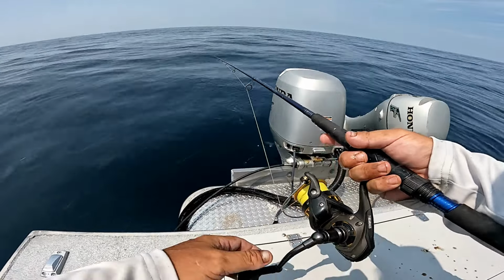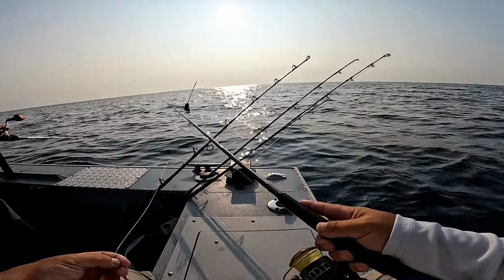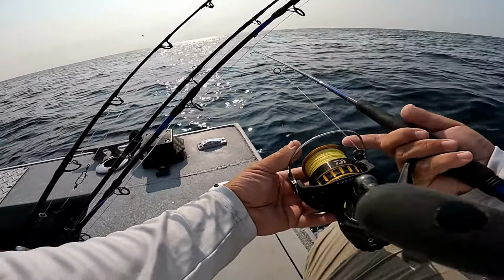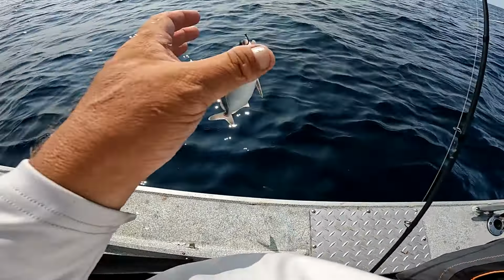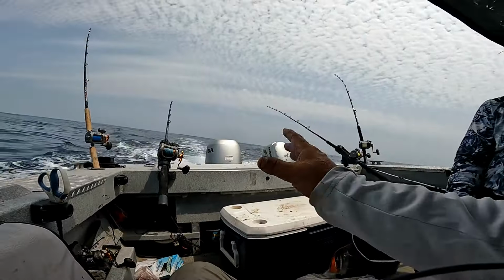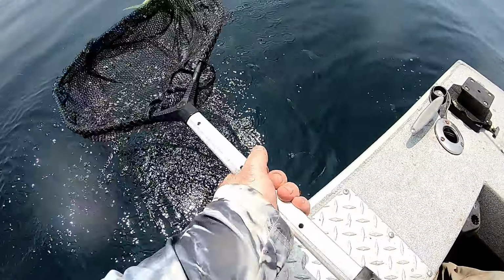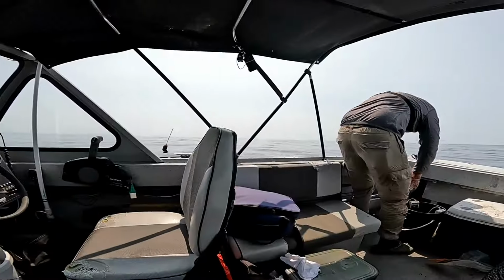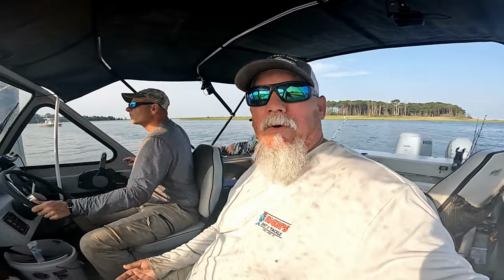Catching Mahi off Sea Bass Pots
It's that time of the year for catching Mahi off the Delaware Coast ! Catching Mahi can very challenging to say the least. But chumming and persistence should earn you just reward for your efforts.

We went 25 miles out to go pot hopping for these beautiful Pelagic Fish !!! Check out to see how we did on this episode. ENJOY !!!